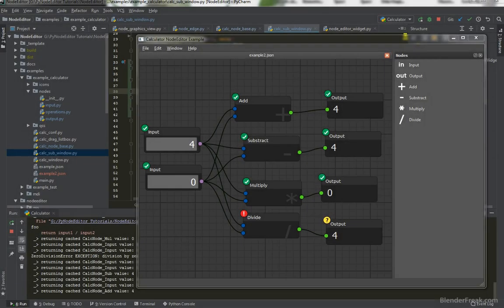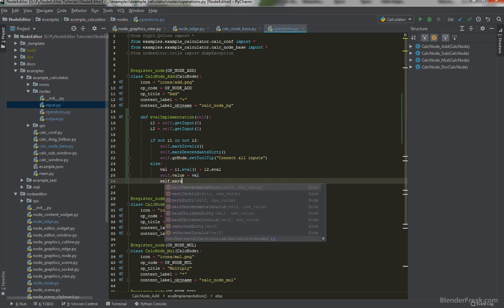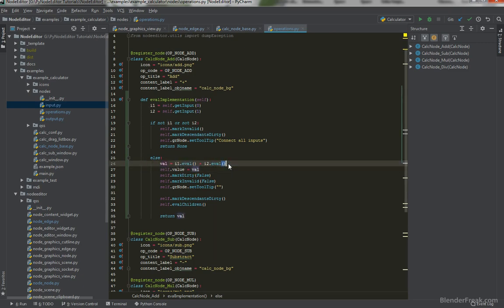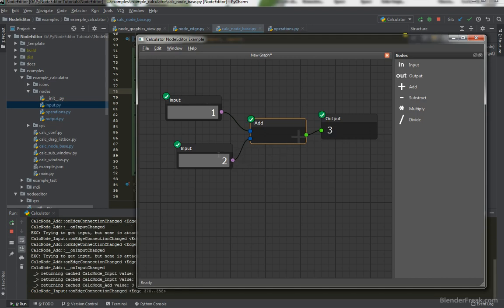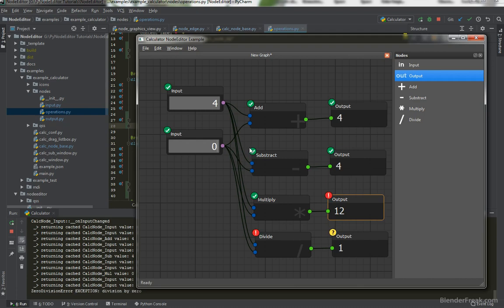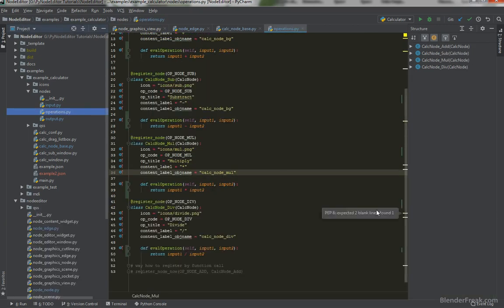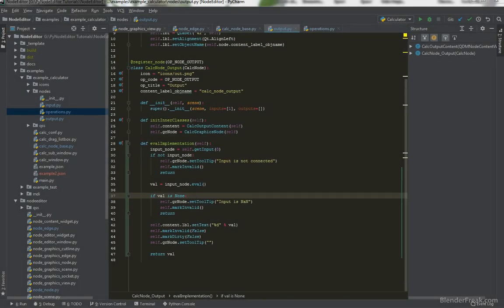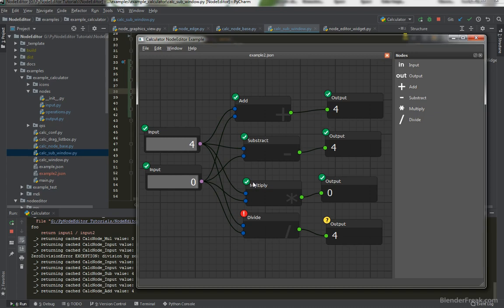Node Editor Tutorial 49: How to implement Node evaluation Part 3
In this video we finish our evaluation for the math operations.